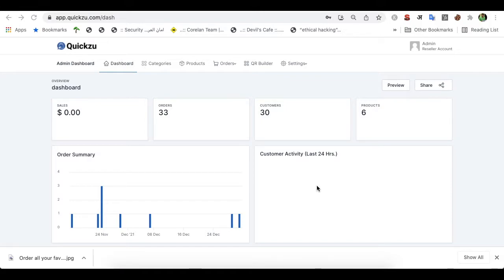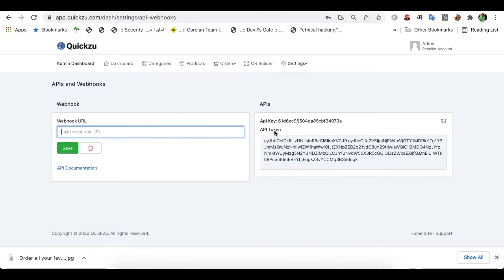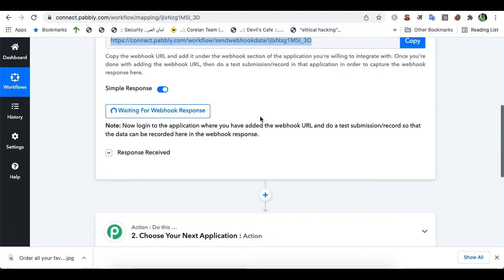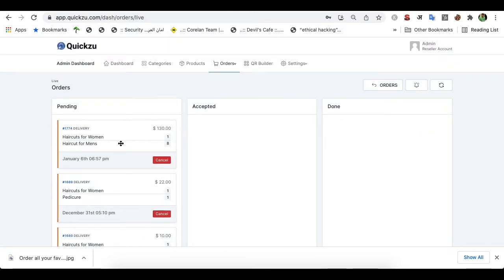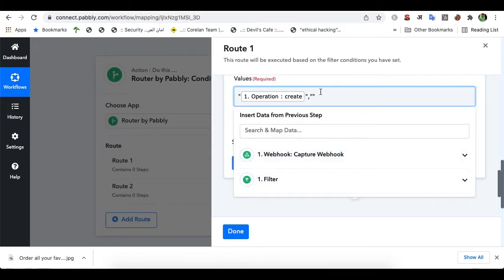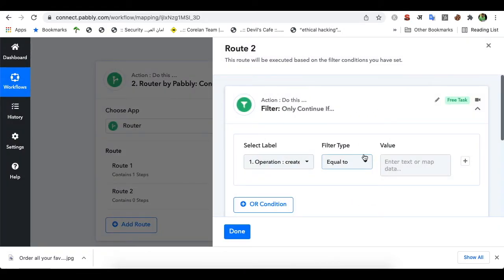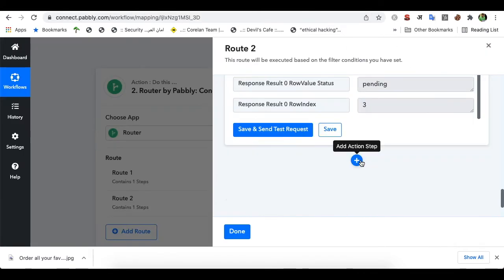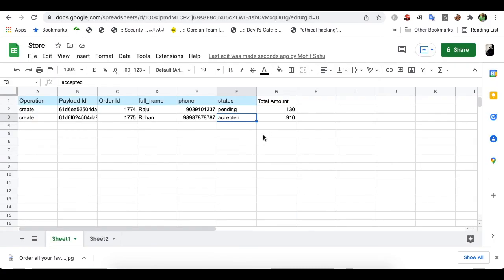Whatsapp order to google sheet via pabbly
Learn how you can automate your online WhatsApp order to write into a google sheet via Pabbly Connect.

Learn about webhook and google Sheets automation.

Don't forget to see our next video about creating a payment link via Razorpay and Pabbly Connect